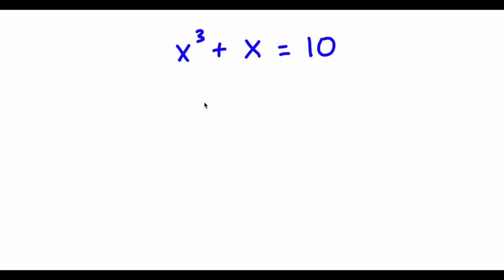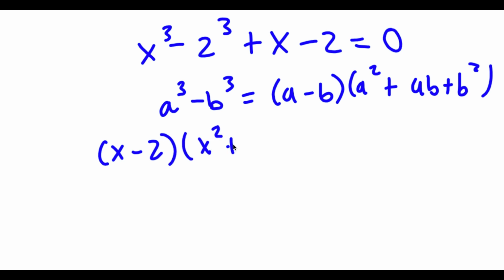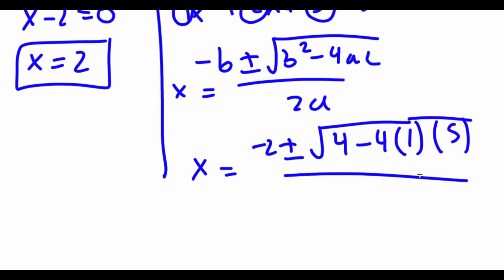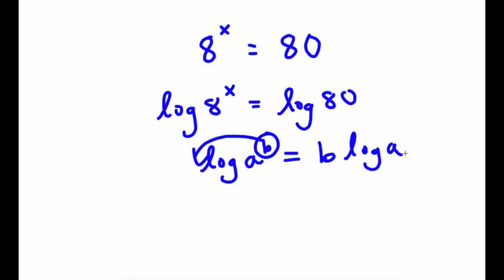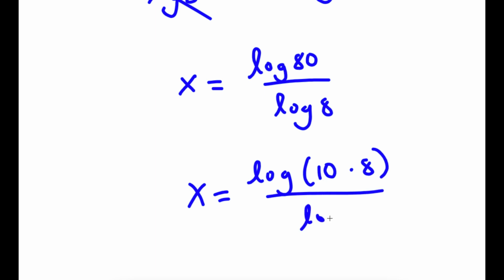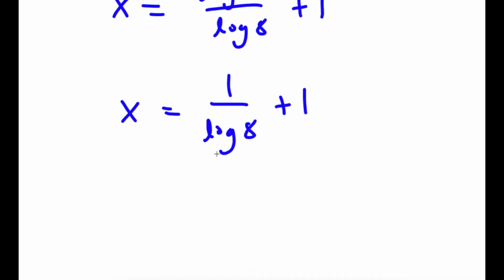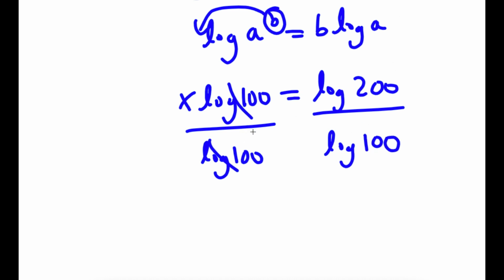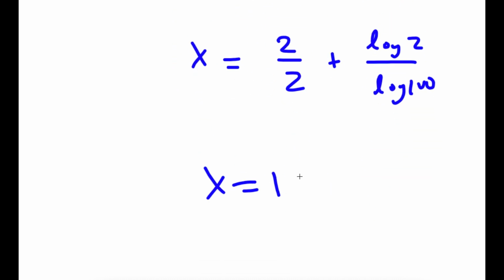A Simple Problem Thats Not So Simple | A Nice Exponential Equation